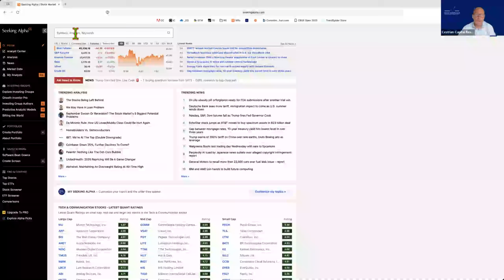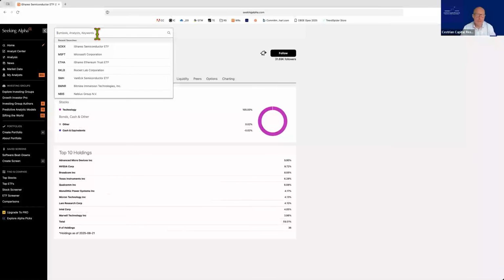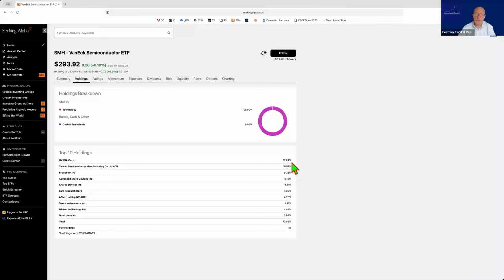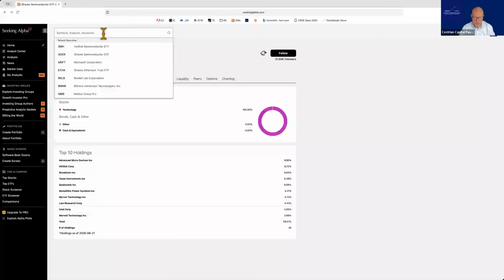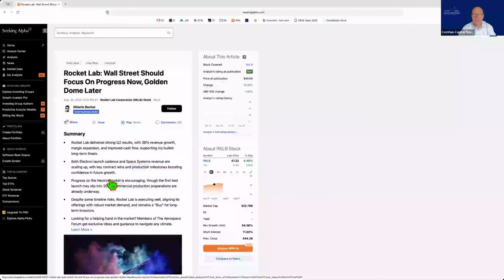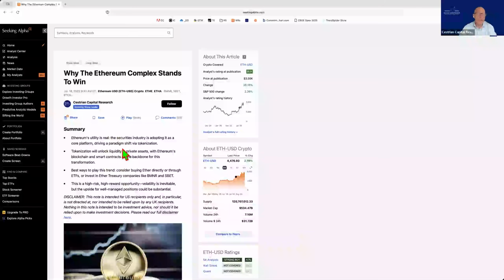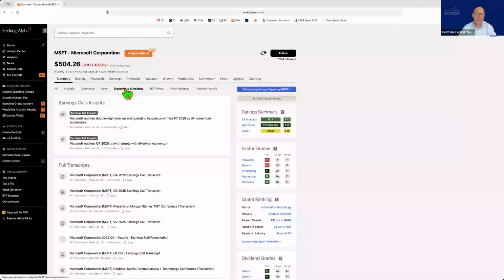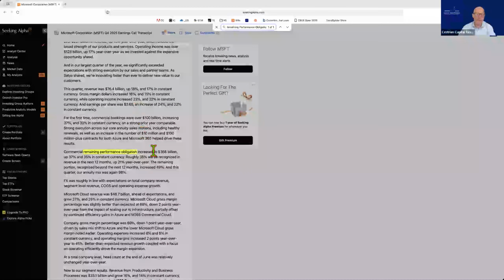Learn From The Leaders: Alex King on Using Seeking Alpha Premium for Smarter Investing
Alex King, founder of Growth Investor Pro, shares how he uses Seeking Alpha Premium to power his investing through exploring top 10 holdings, in-depth analysis, and the valuable "transcripts & insights" feature.

For more insights from Alex King, join Growth Investor Pro today!